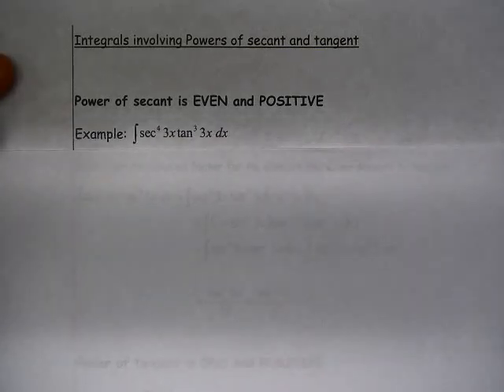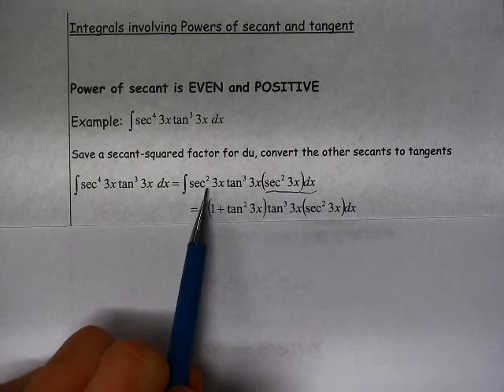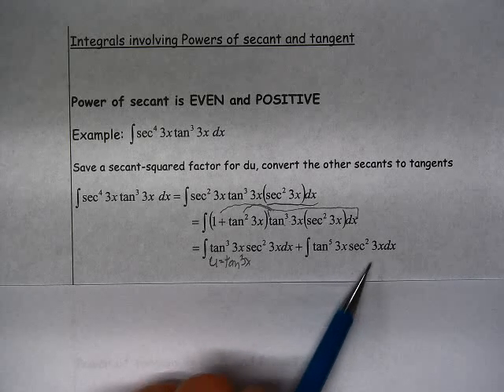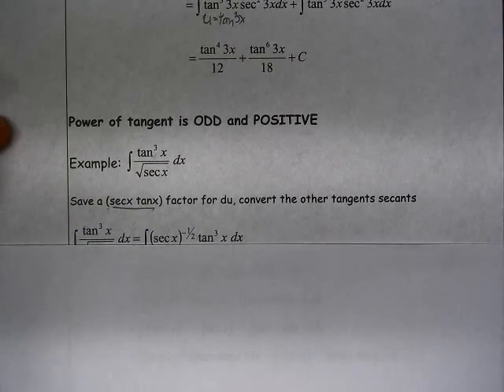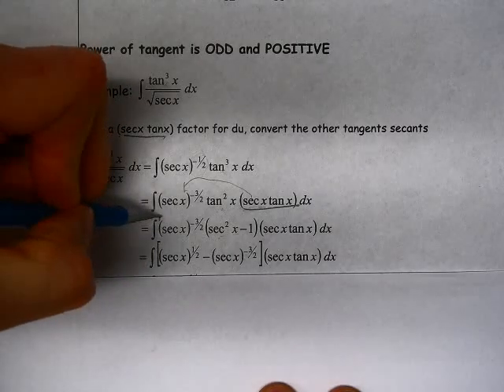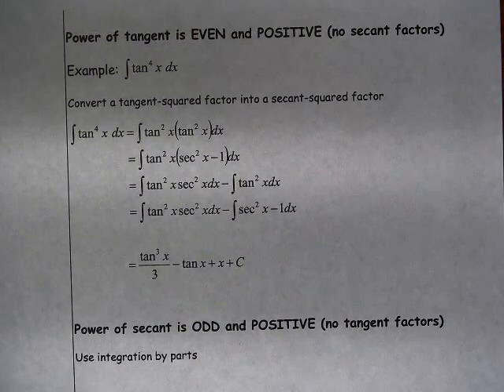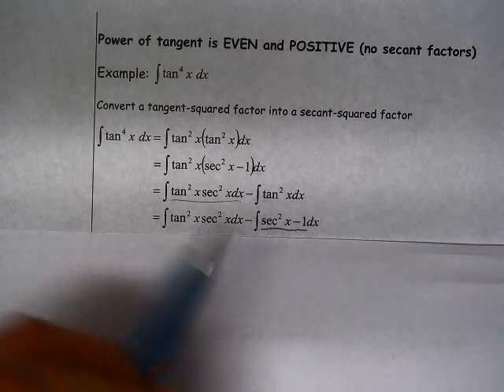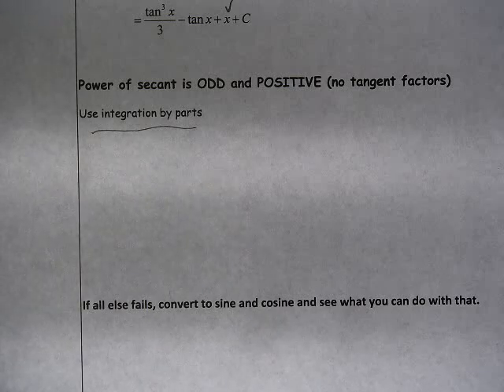Ch 8.3, p3